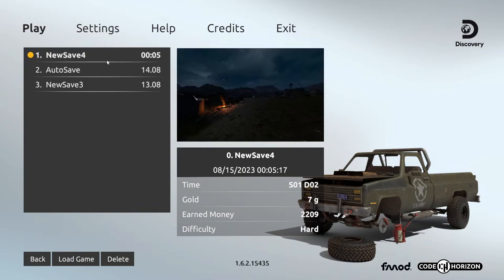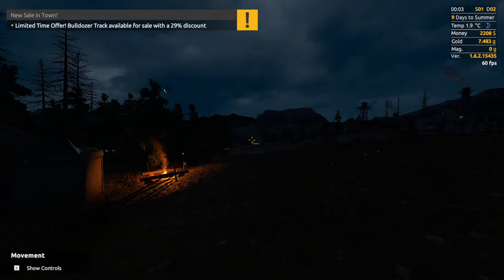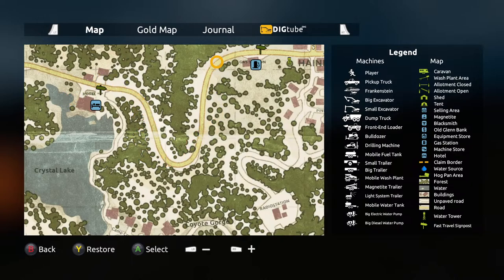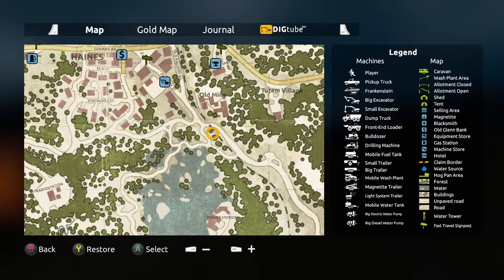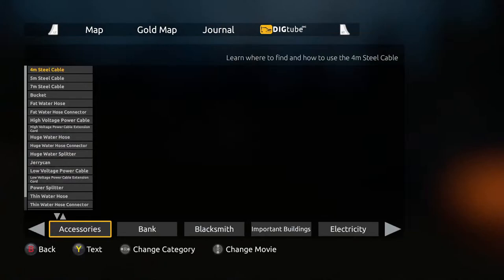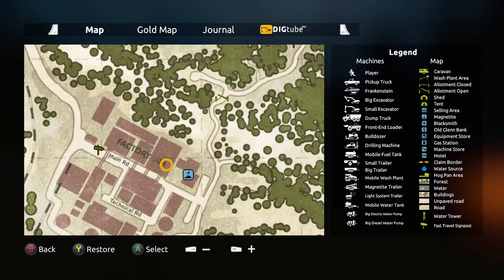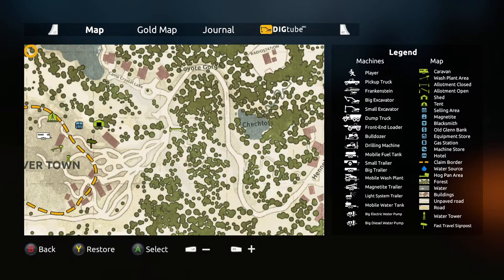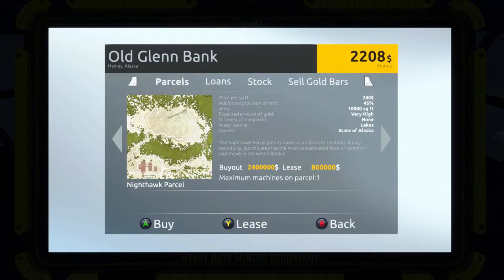Gold Rush The Game - Shops and key areas